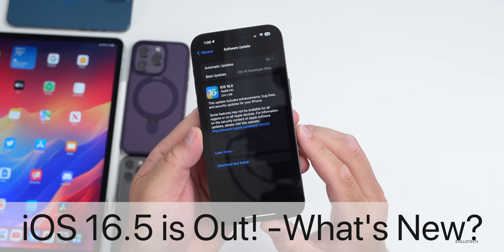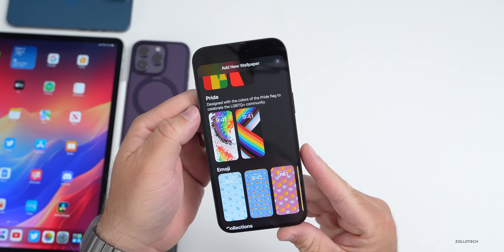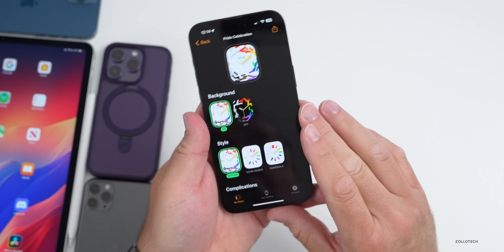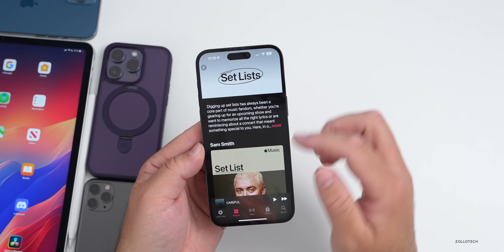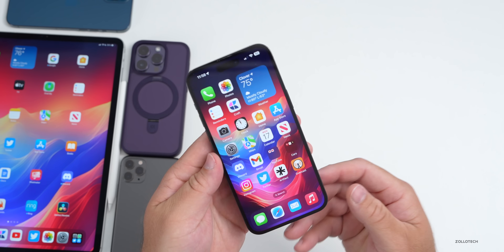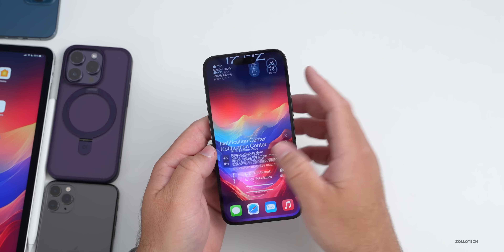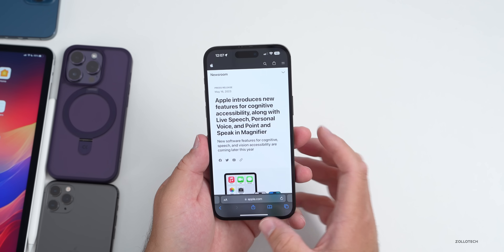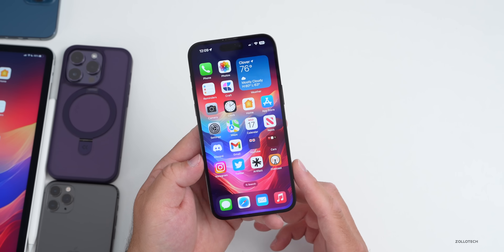iOS 16.5 is Out! - What's New?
iOS 16.5 Released and iOS 16.5 is out to all iPhones. iOS 16.5 brings new features, updates and changes. In this video we show you everything new in iOS 16.5 using iPhone 12 Pro Max, iPhone 11 Pro Max, iPhone 14 Pro and iPhone 14 Pro Max

Apple also released iPadOS 16.5 and macOS 13.4 Ventura, watchOS 9.5, tvOS 16.5, HomePodOS 16.5 and updates for older devices with iOS 15.7.6, iPadOS 15.7.6, macOS 11.7.7 and macOS 12.6.6.

*Chapters*
00:00 - Everything New
00:12 - Supported Devices
00:36 - What’s New?
03:34 - If you are a beta tester
04:10 - New Music Features
05:26 - Camera Processing
05:49 - Bug Fixes
06:55 - Remaining Bugs
07:35 - Security Updates
07:59 - iOS 17 Features Coming Soon
08:33 - Performance
08:55 - Heat
09:14 - Battery Life
10:01 - Should You Install iOS 16.5?
10:22 - iOS 16.6 Beta 1 Release
10:38 - iOS 17 Release and WWDC
11:00 - Conclusion
11:27 - Outro